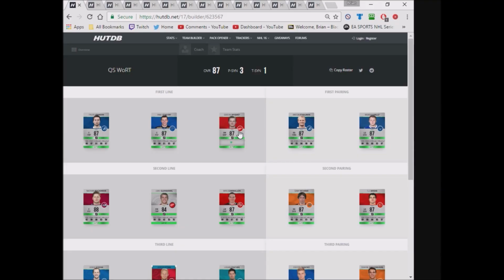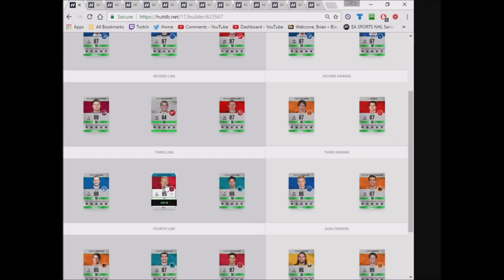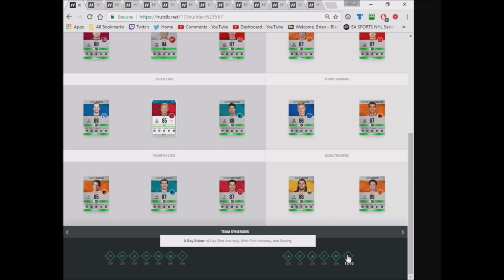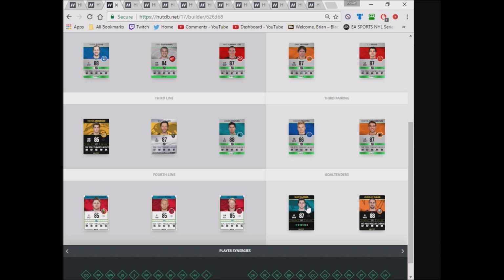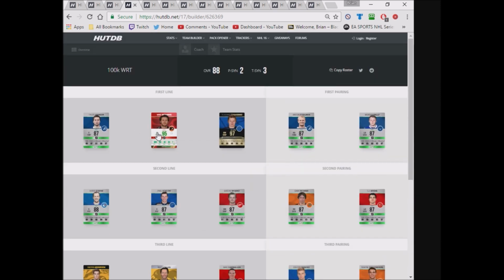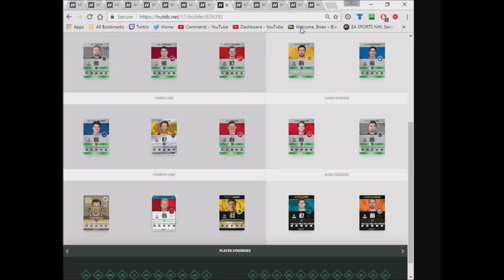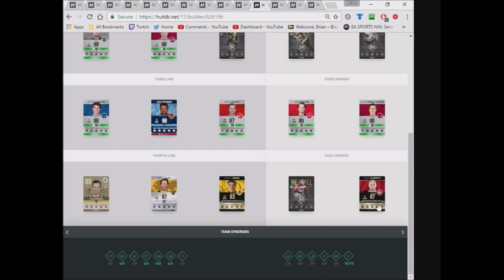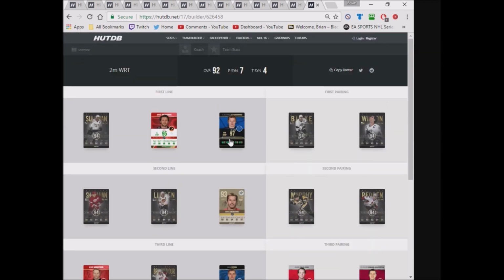NHL 17 HUT Team Builds -- ANY budget up to 2 million coins (April 16th, 2017)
Have less than 2 million coins? Then one of these team builds is for you!

These teams utilize primarily X and TW, the two best synergies in the game. Then the teams are rounded out with player synergies that boost shooting accuracy and skating. Over time, we add more synergies and stronger players so that you can compete against the best.